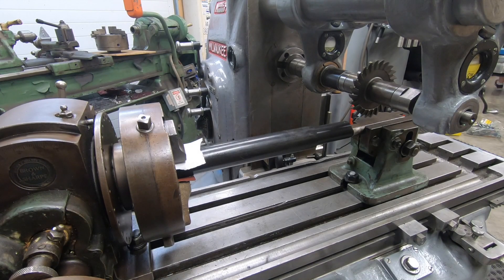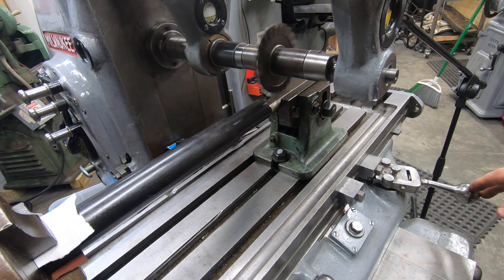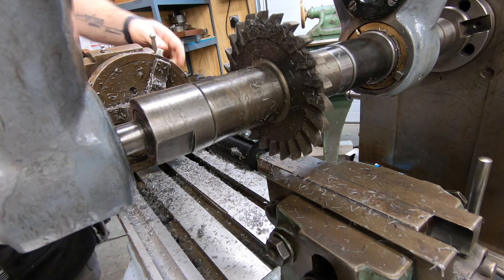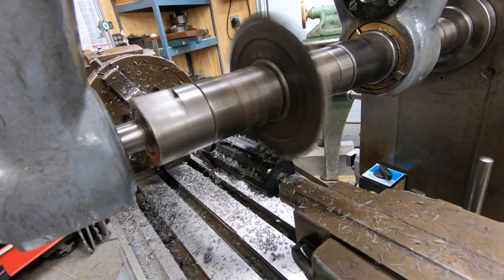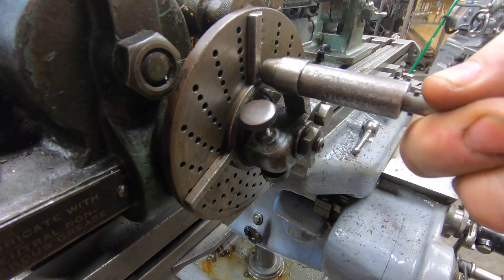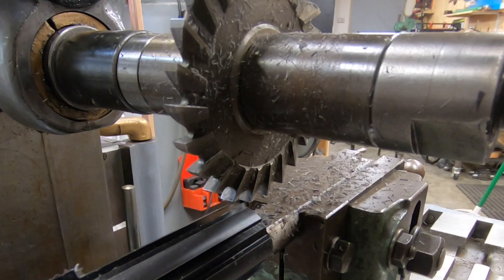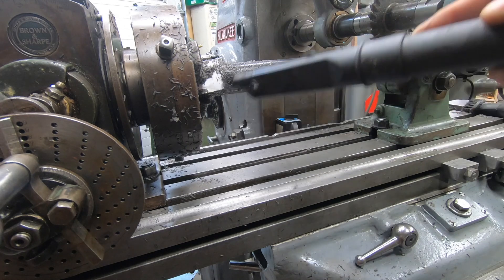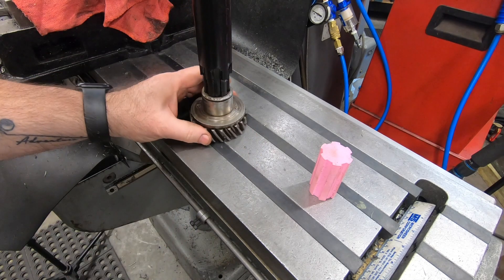K&T Universal Milling Head Drive Shaft - Part 2 - Machining a 6 spline shaft in Delrin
The drive shaft on the K&T Universal Milling Head is severely work. I wanted to run a test first, so I am machining it in Delrin first to make sure my math, my order of operations and my setup is correct.